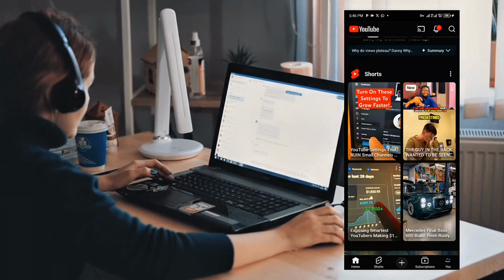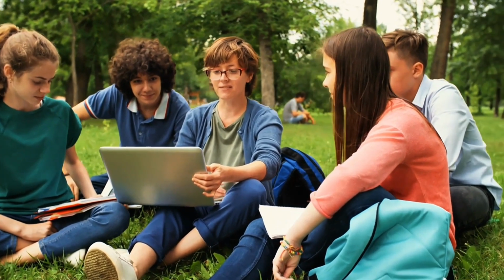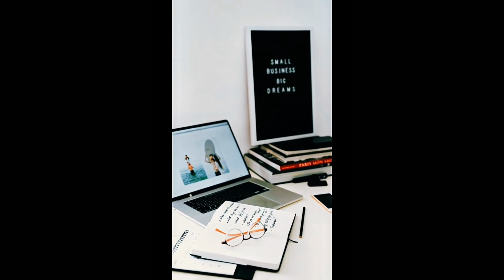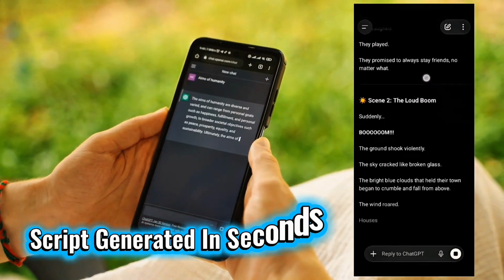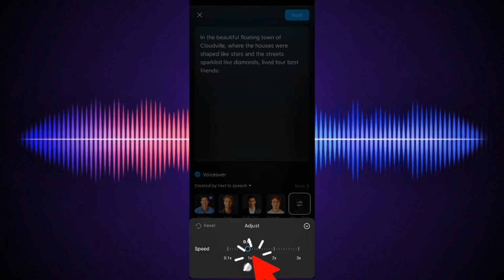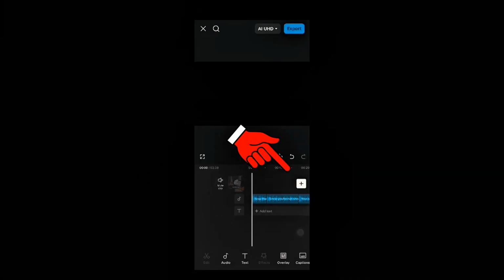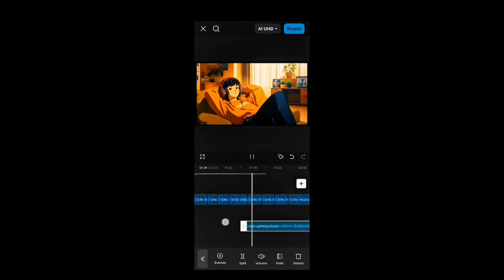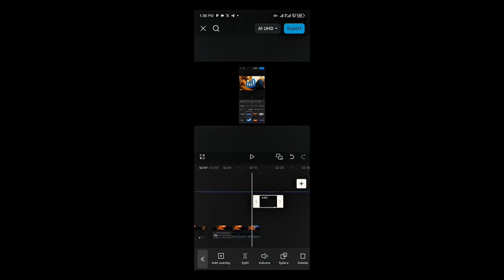How To Make Faceless YouTube Videos Using AI (Step-by-Step For Beginners)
In this video, I’ll show you how to create AI-generated videos for YouTube without showing your face using just your smartphone.

Learn how to:
- Create AI voiceovers
- Add stock footage
- Use CapCut for editing
- Make videos without a camera
- Grow your YouTube channel using AI

This step-by-step tutorial is perfect for beginners who want to start YouTube automation and make money online using Artificial Intelligence.